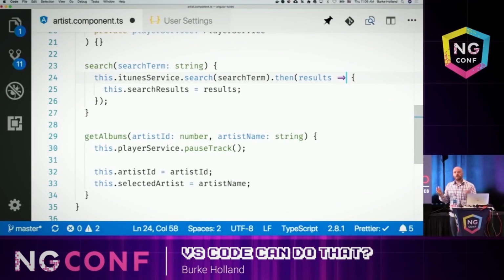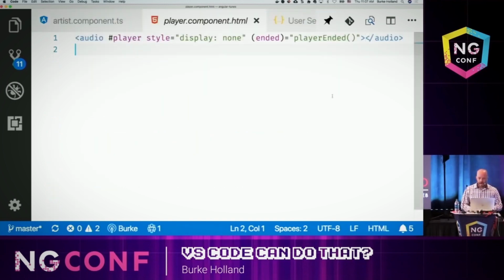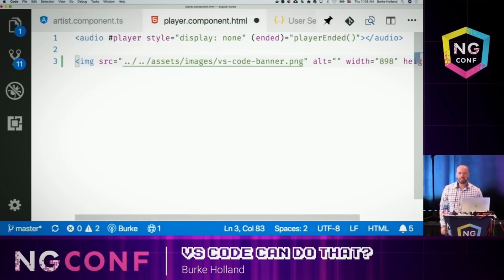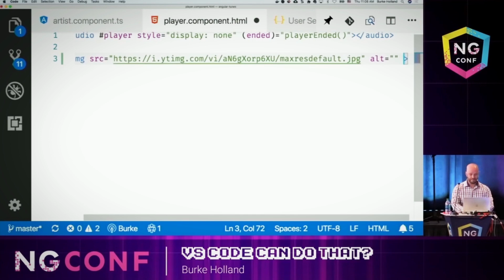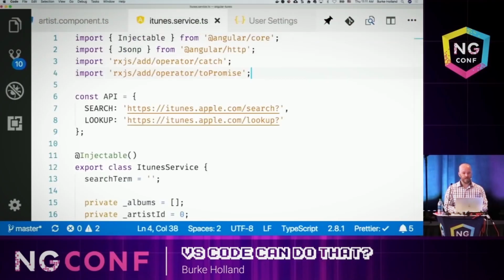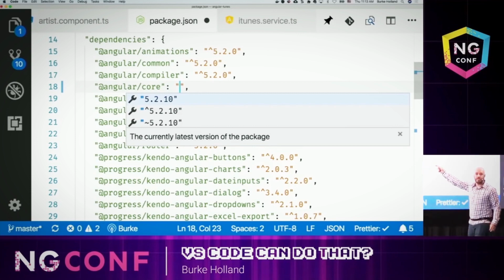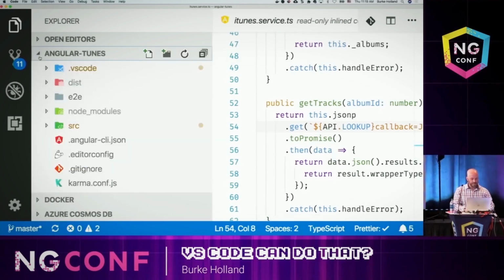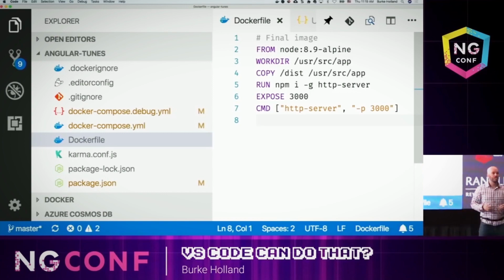VS Code Can Do That | Burke Holland | ng-conf 2018 Minified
ng-conf is the world's first and largest Angular conference, set over a 3-day period for over 1500 developers. For more information and to buy tickets, go

You can also find information @ngconf on Twitter and @ngconfofficial on Facebook.